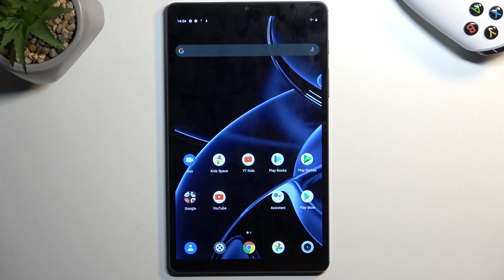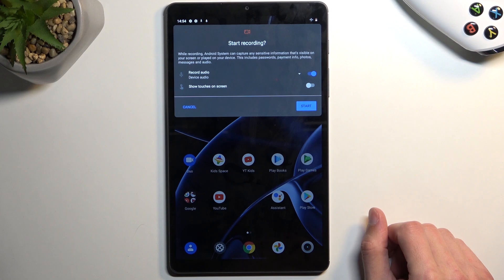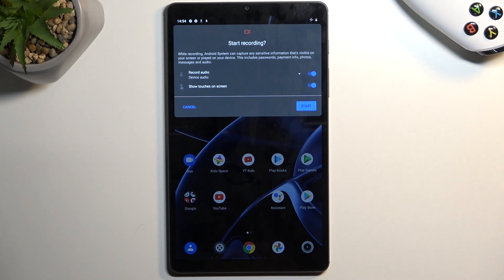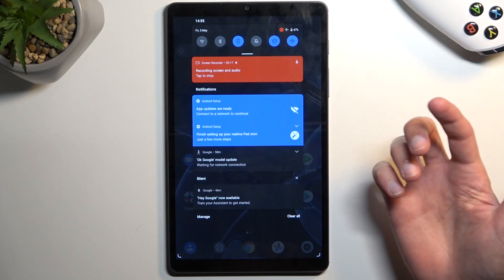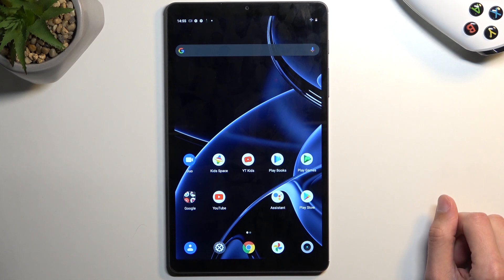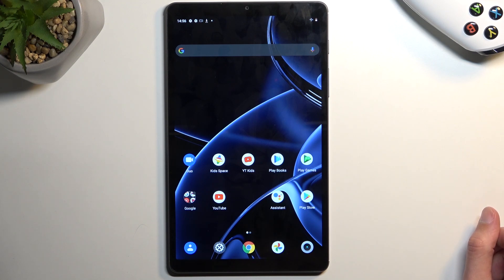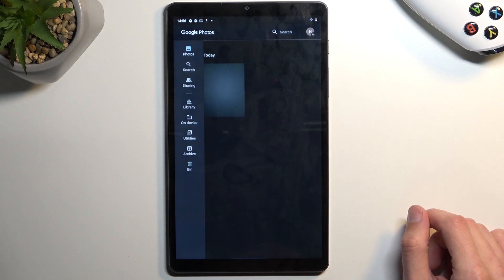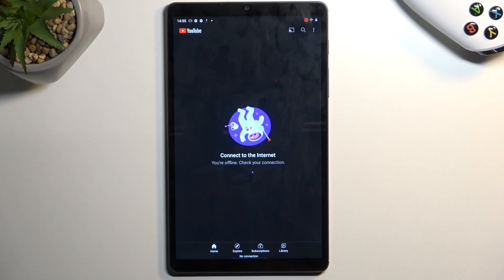How to Record Screen on REALME Pad Mini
Find out more info about REALME Pad Mini:
In this short video, we will explore how to find, use, and also how to set up the screen recorder on your REALME Pad Mini. We'll demonstrate the various options and settings, including enabling microphone audio, adjusting video quality, and more. Visit our YouTube channel if you want to know more about your REALME device.

How to record screen on REALME Pad Mini? How to use screen recorder on REALME Pad Mini? How to capture screen activity on REALME Pad Mini?